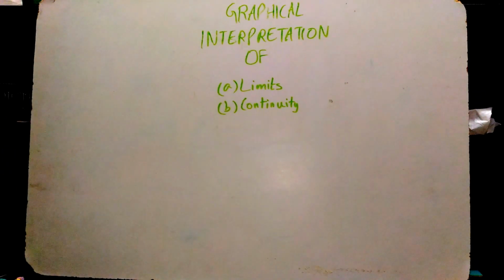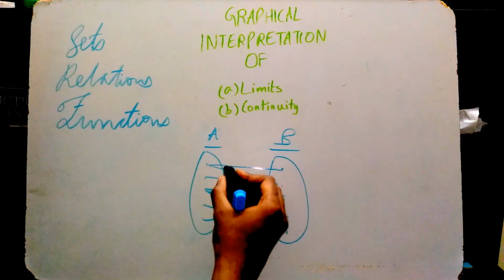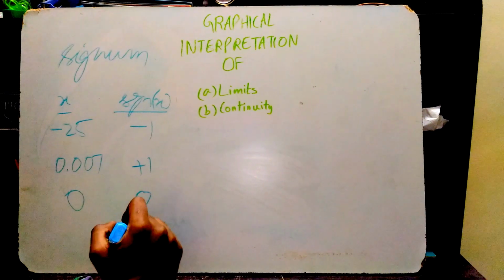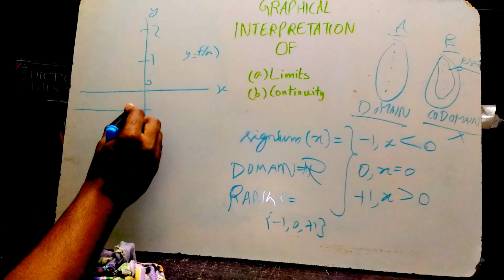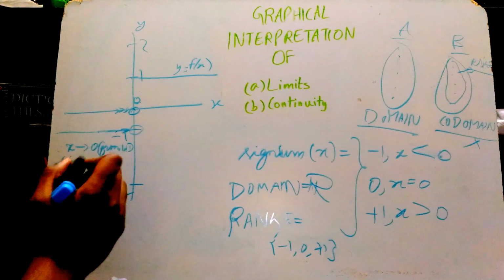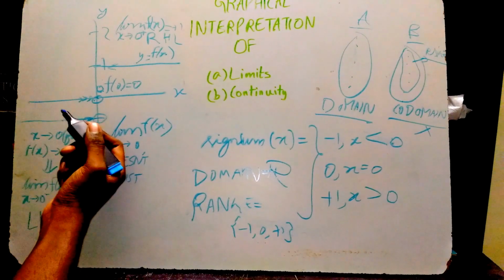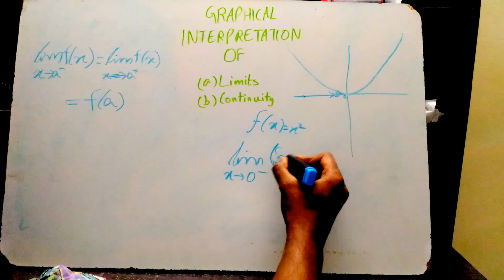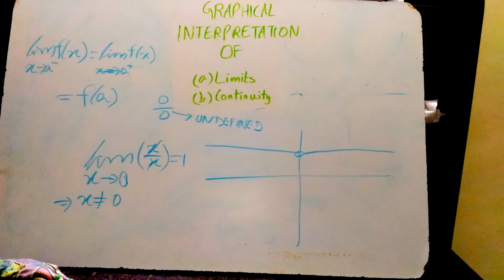Graphical Interpretation of Limits and Continuity | B S S Pramod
This is a short insight on the graphical interpretation of Limits and continuity. Calculus forms an integral core of Mathematics and Limits and continuity is the initiation to Calculus.  Hope this helps.

Presented by B S S Pramod, currently in final year of Civil engineering at NITK Surathkal. Thank you!